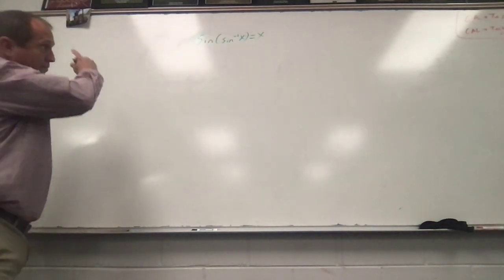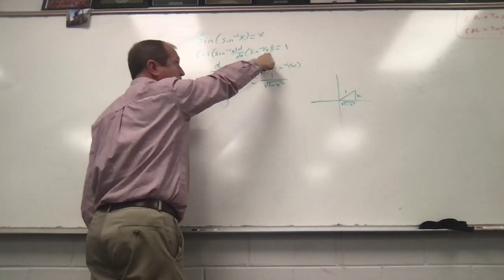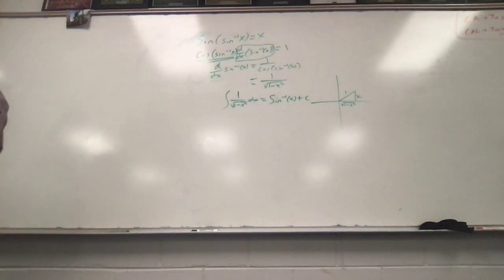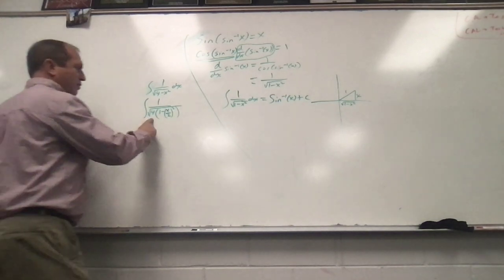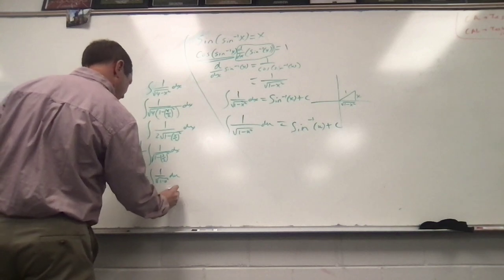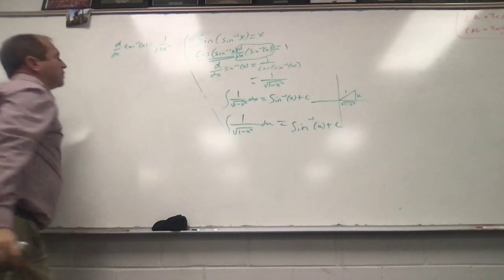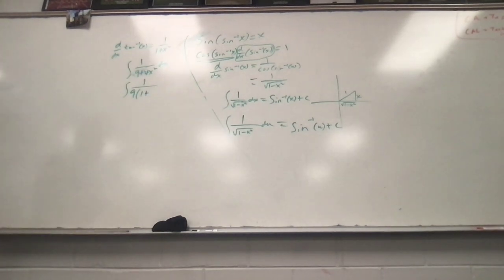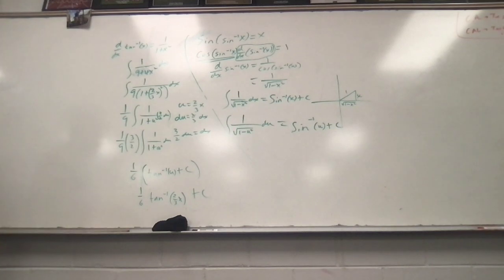inverse trig anti derivatives